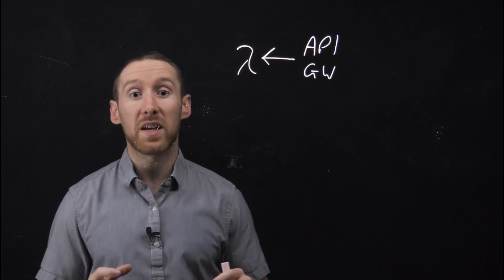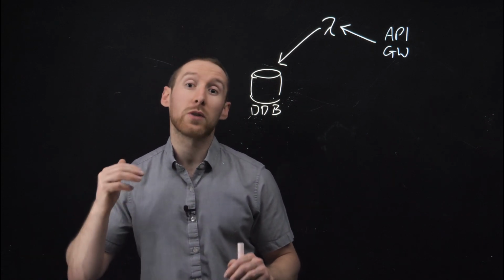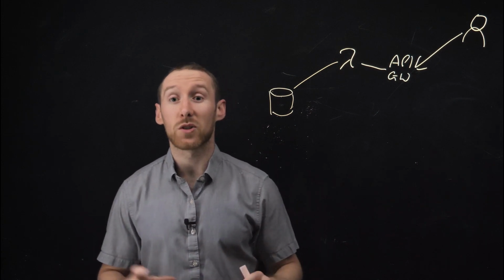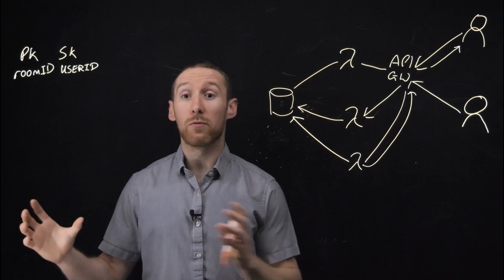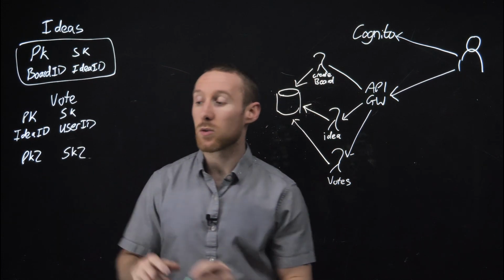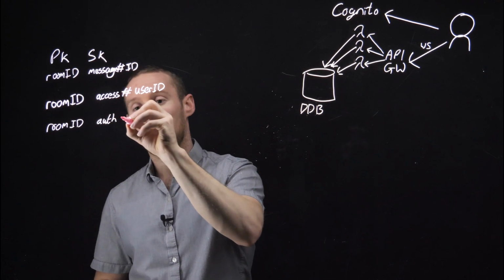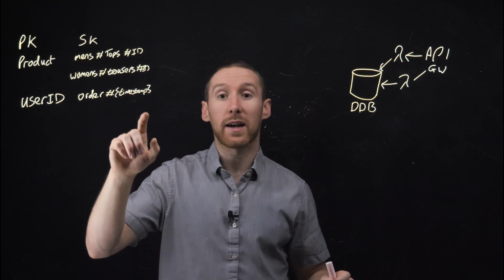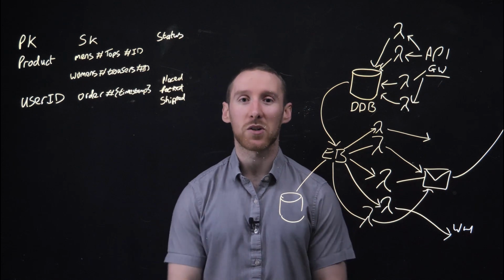Become a Serverless Wizard with 7 Practical Projects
Link to download the Free PDF of all of these projects

0:00 Intro
1:03 Combination API
3:17 URL Shortener
5:25 Reminder App
10:08 Live Chat App
14.37 Idea Voting App
19:59 Messaging App
24:41 Event Driven E-Commerce App
32:37 Review
33:39 How to accelerate your learning